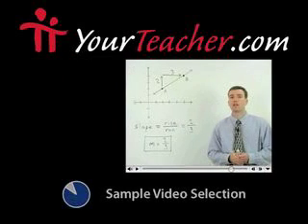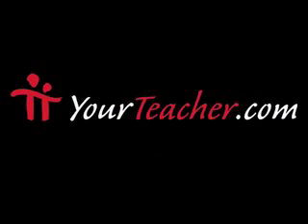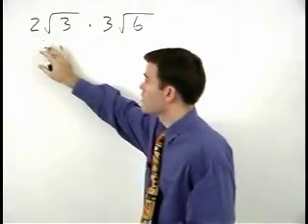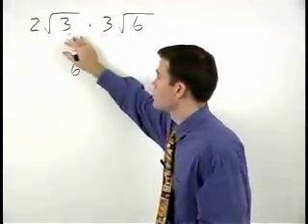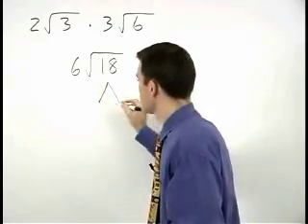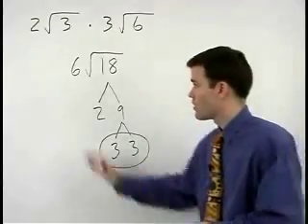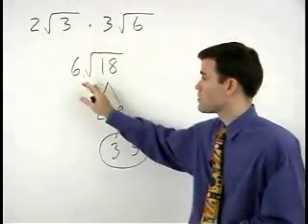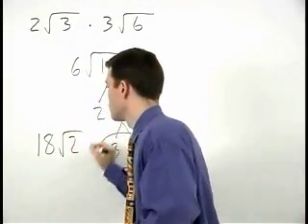9th Grade Math - MathHelp.com - 1000+ Online Math Lessons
MathHelp.com - offers 9th grade math help featuring a personal math teacher inside every lesson!